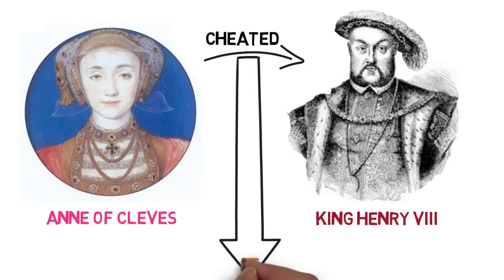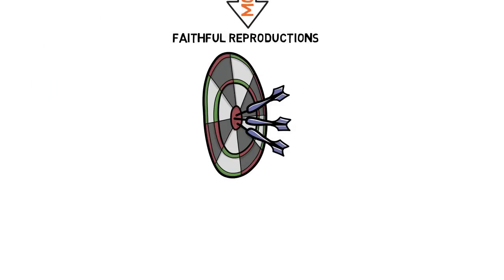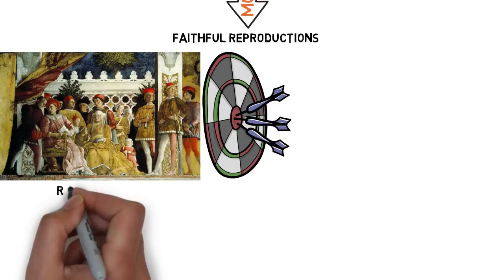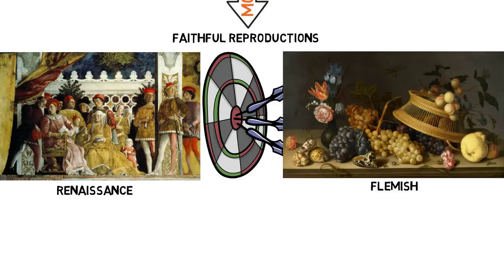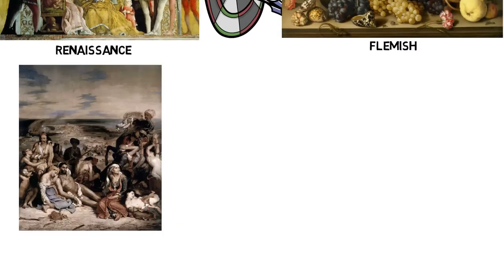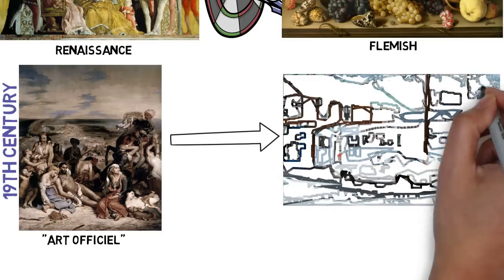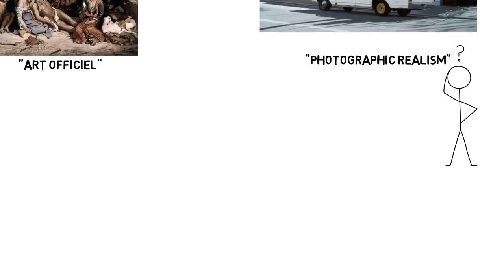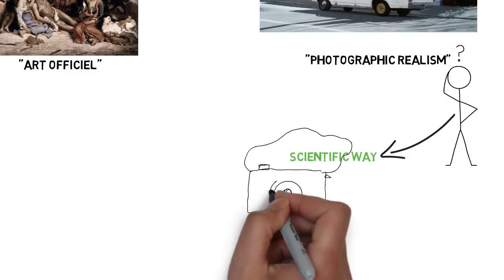A Fantasy of Reproduction by Alan Watts (Animated Story)